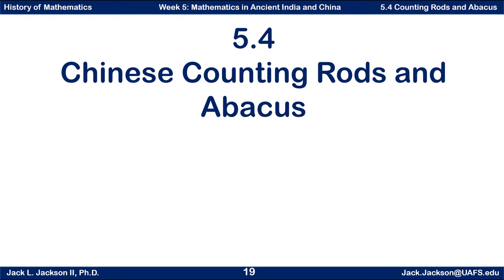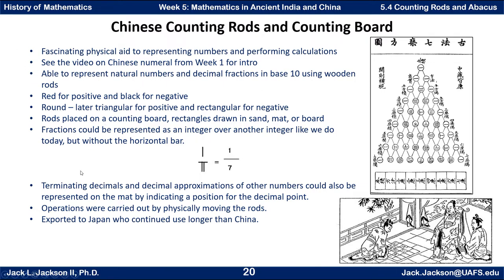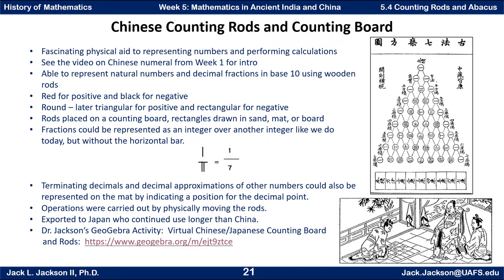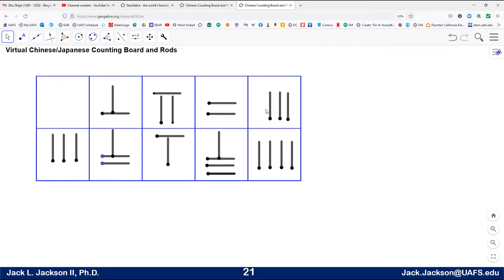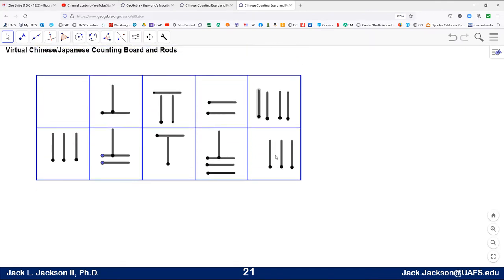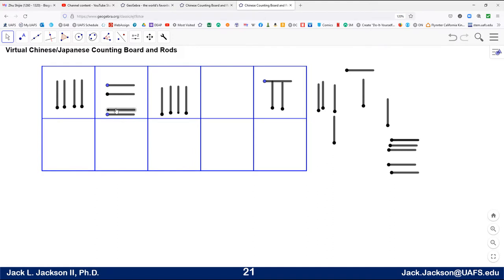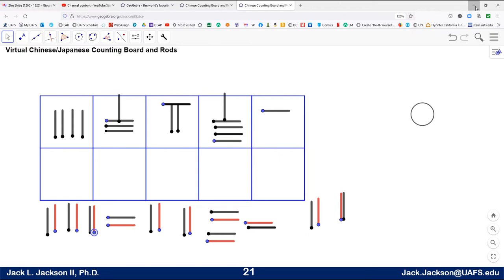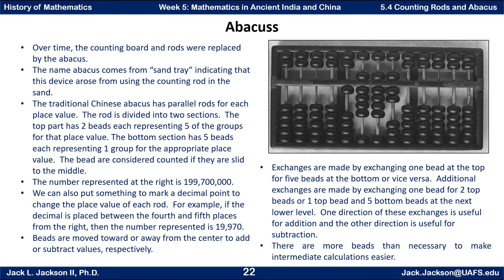Math History 5.4 Counting Boards Rods and Abacus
We investigate two devices that the ancient Chinese created to represent numbers and aid in calculation:  Counting Boards with Rods and the Abacus.